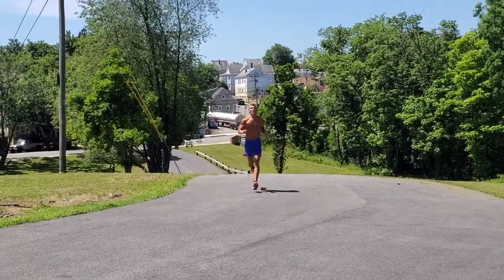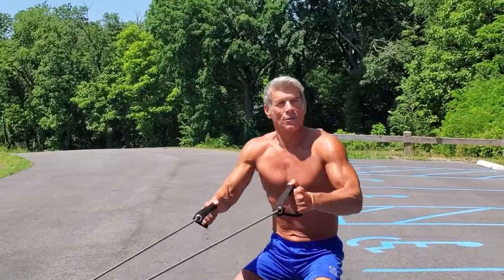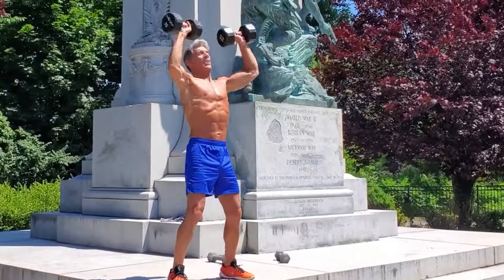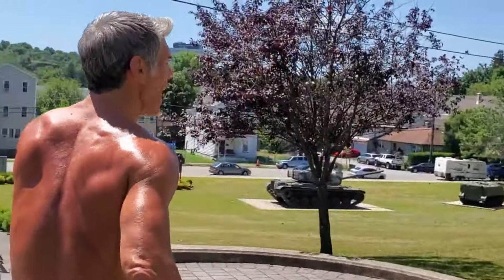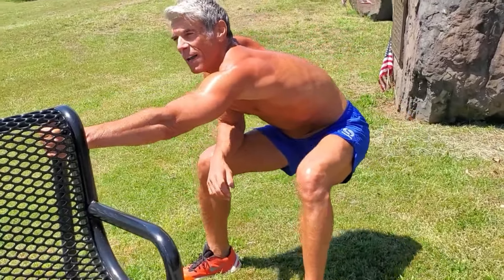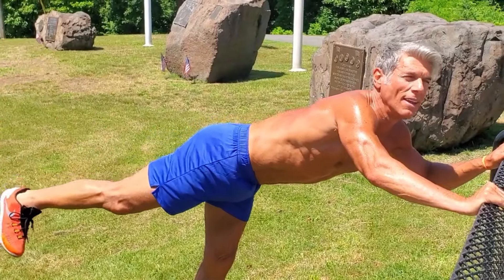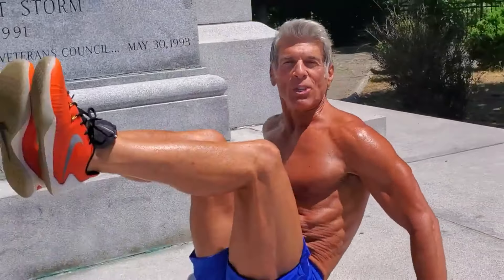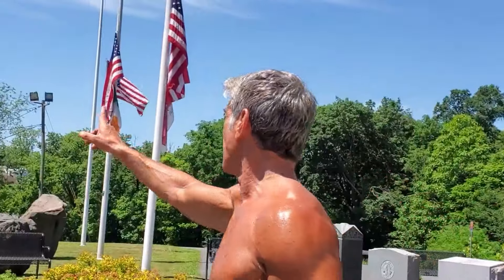My "Ultimate Outdoor Routine."